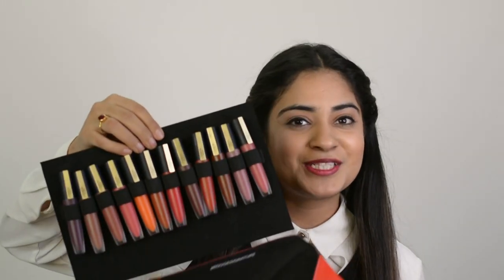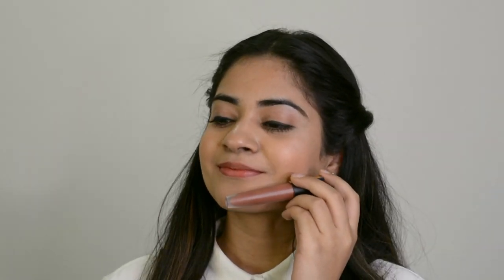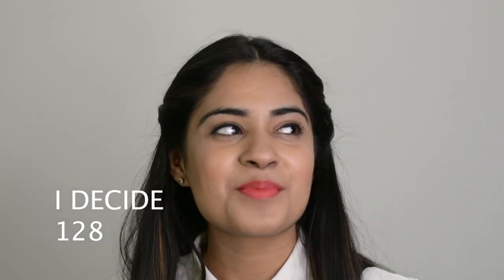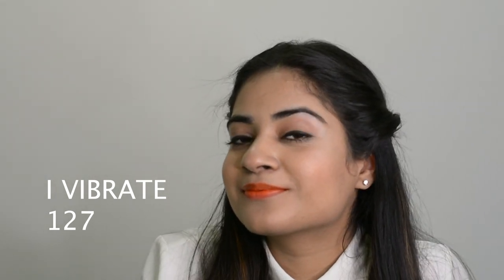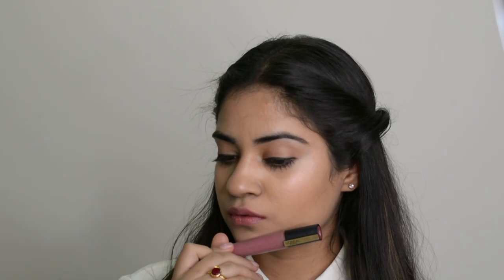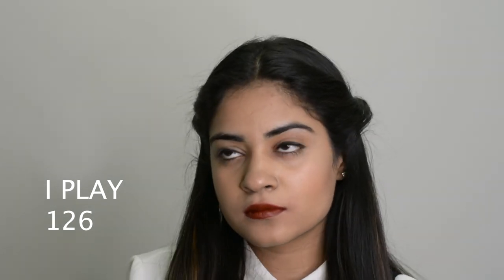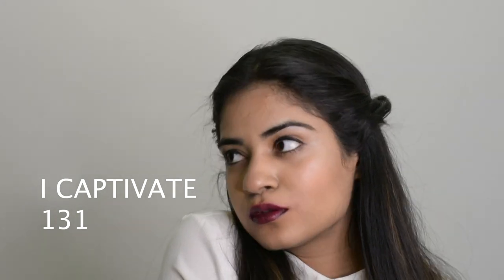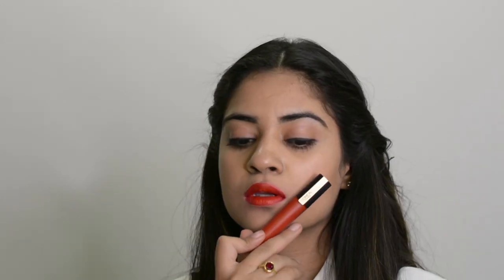* NEW* LOREAL ROUGE SIGNATURE LIPSTICK SWATCHES AND REVIEW!! All 12 shades| rosekawatra